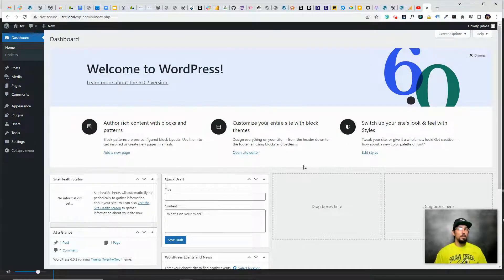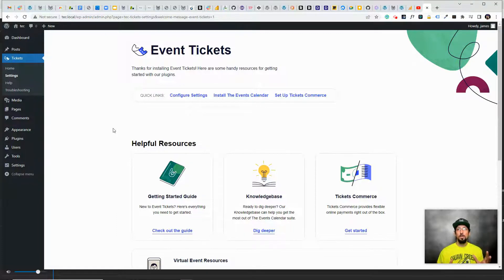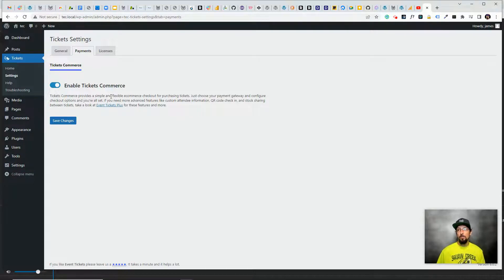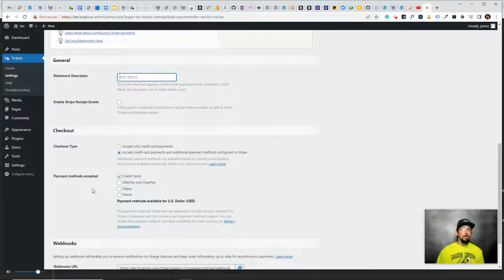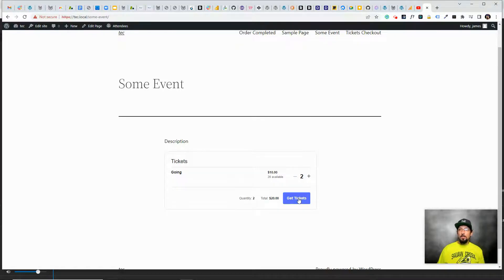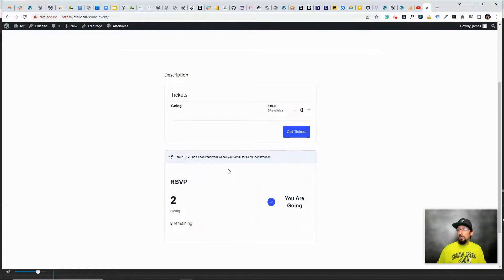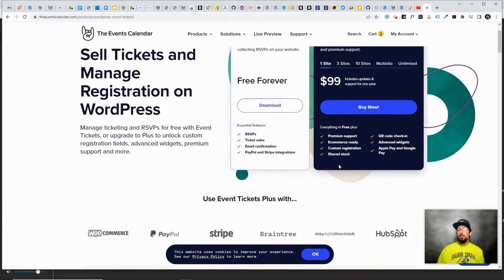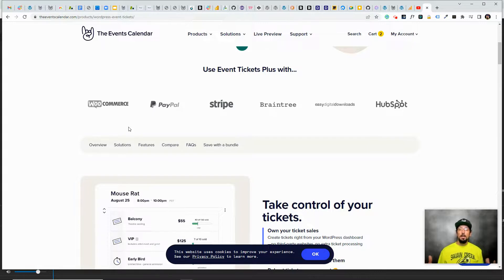Online Event Registration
In this video we walk you through the process of setting up online registration for events on your WordPress website, using Event Tickets.